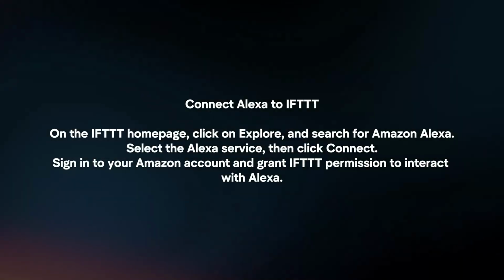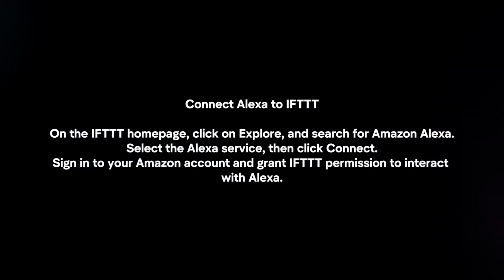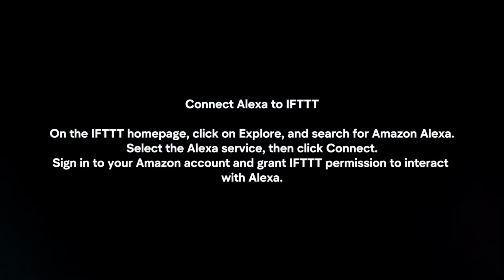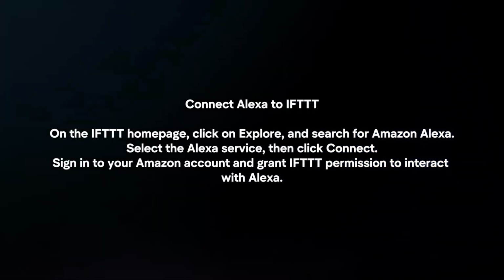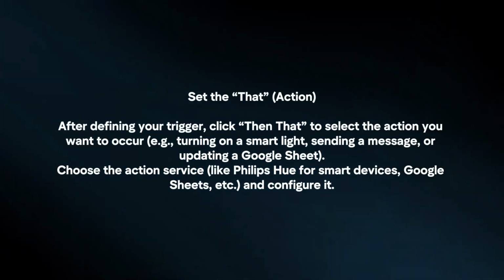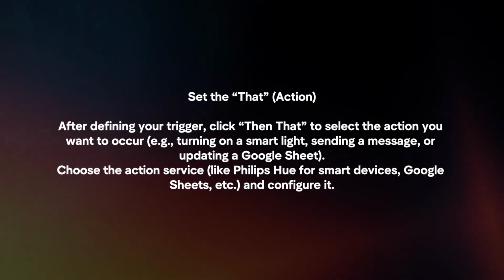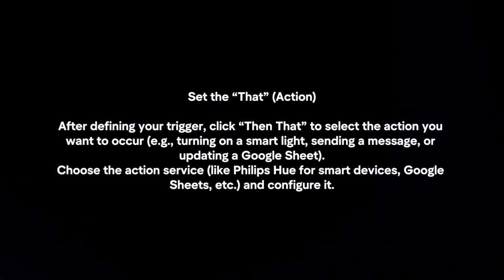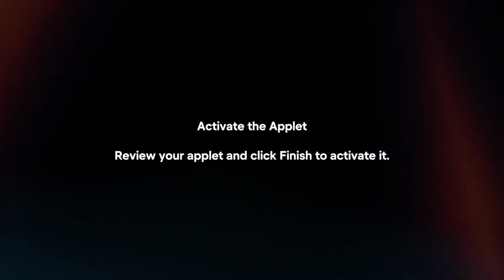How To Use IFTTT With Alexa (2025)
In this video I will explain How You Can Use IFTTT With Alexa In 2025.